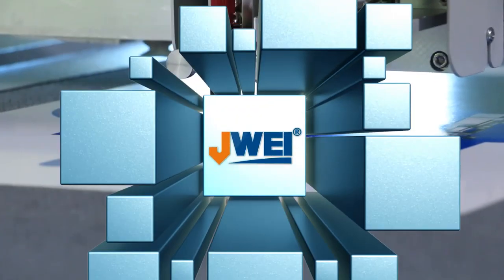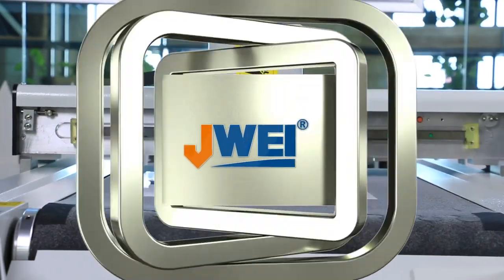JWEI Innovative Flatbed Digital Cutter- LST-0604-RM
The JWEI LST-0604-RM is a digital cutting table designed for short-run cutting of digital stock.